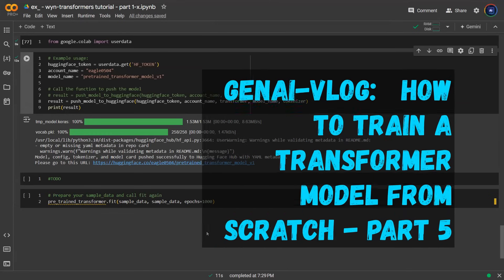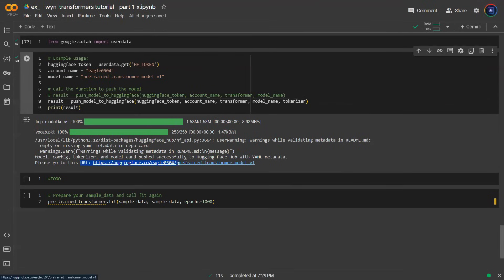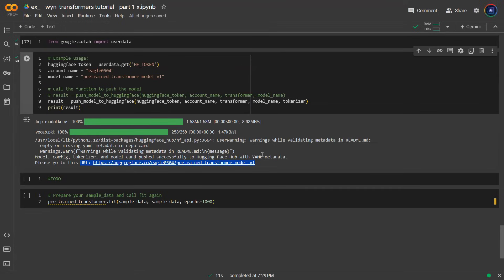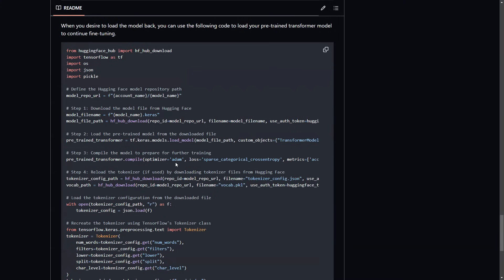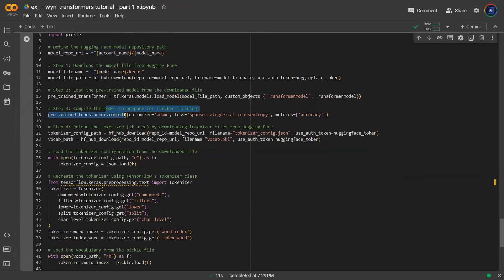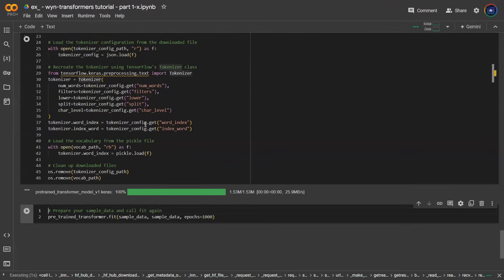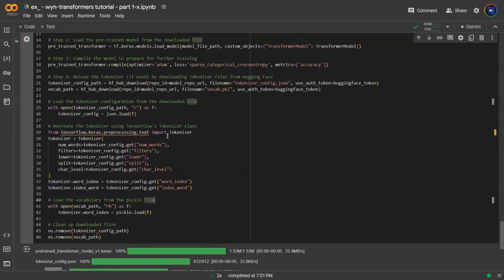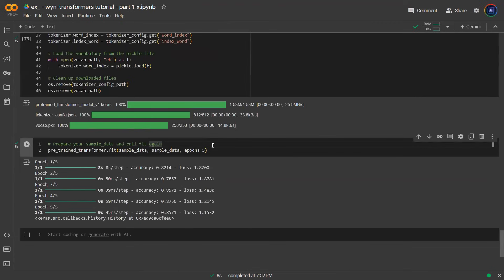GenAI Vlog - Transformers from Scratch - Part 5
Hey everyone, Yiqiao here! In today’s video, I’m taking you on a deep dive into the world of transformer models! 🚀 We'll be loading a pre-trained transformer model straight from the Hugging Face cloud environment and setting it up for further training on your local machine. 💻

I’ll guide you step-by-step on how to include that all-important tokenizer configuration file with your model—because without it, your model just won’t get the words right! 🤔 And once we’ve got everything set up, I’ll show you how to use the trained model for some amazing text predictions. 📝✨

Got questions? Curious about what else you can do with your model? Drop them in the comments below, and let’s explore the magic of transformers together! 🧙‍♂️

Watch now and transform your AI game! 🎬👾

Part 2 - How to use any custom data and get it ready for the model to consume?